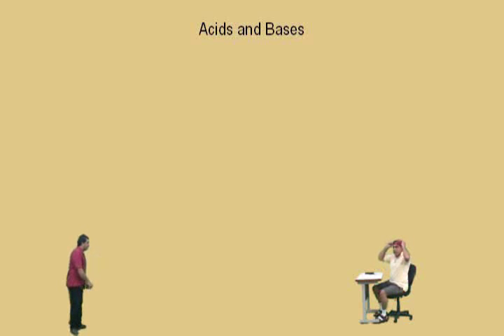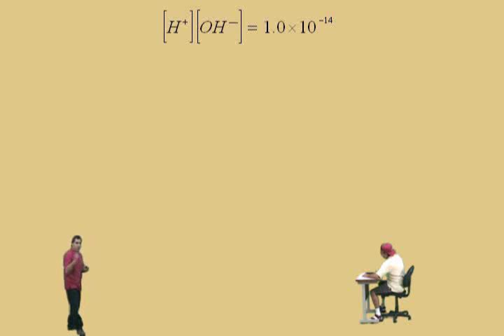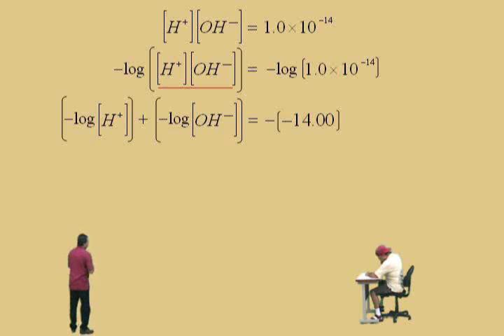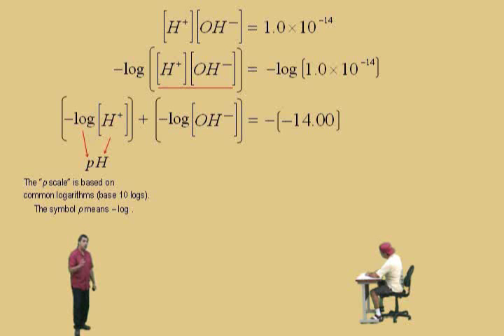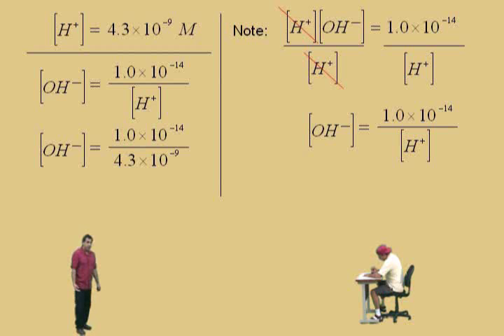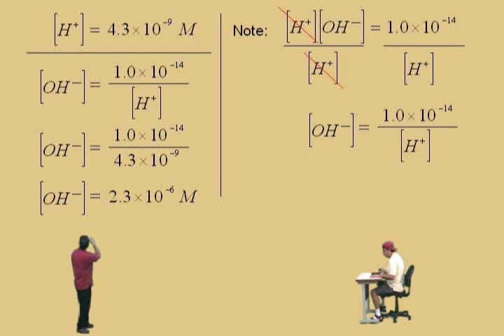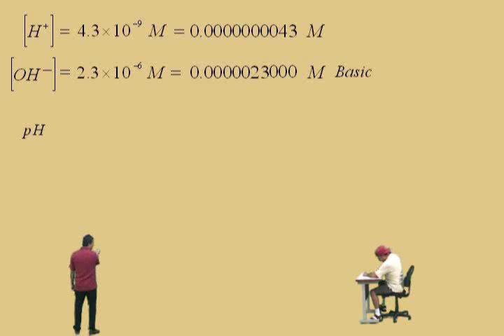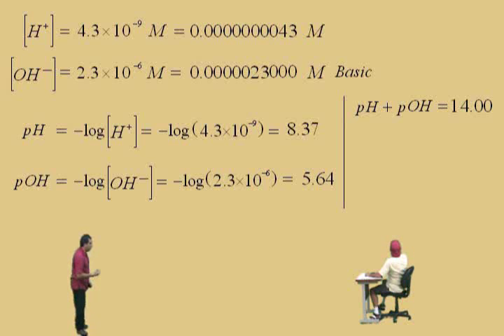Logarithms: Chemistry Applications; Acids and Bases Part 1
Intermediate/Chemistry Algebra Supplemental Instruction Video